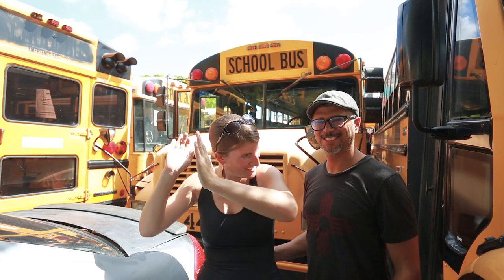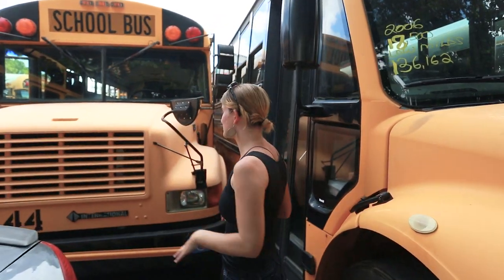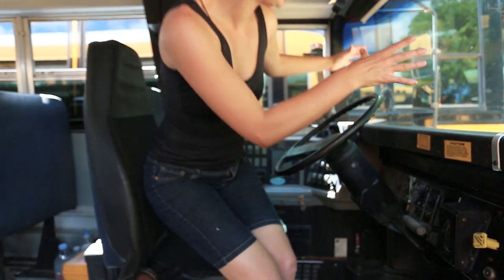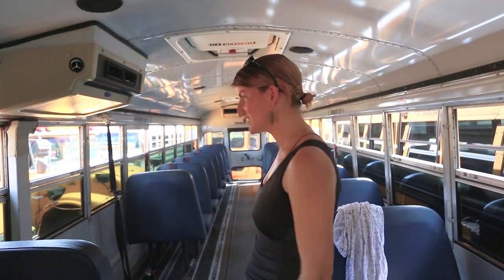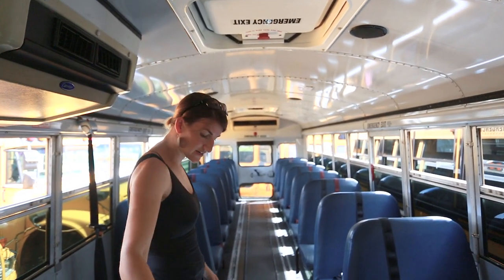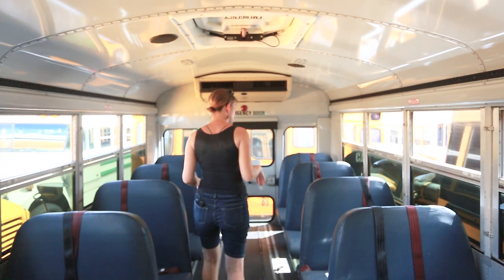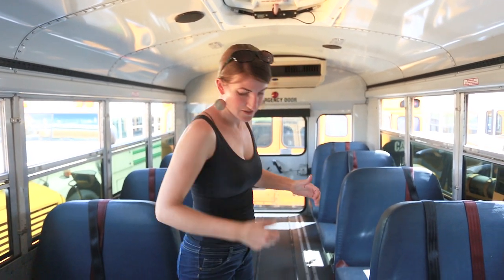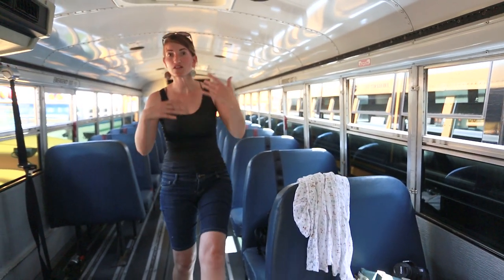Take a Look Inside THIS Awesome Skoolie BEFORE the Conversion!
Join us on a short tour and take a look inside our bus BEFORE the transformation, then check out how we did it, and how it turned out!

You can check out our youtube bus conversion playlist or visit our
Our full series of tutorials, showing how we did the skoolie conversion

Our skoolie bus conversion took 9 months and $28,000 to complete.  It contains a recording studio, art studio space, kitchen + bath + two guest beds + rooftop deck all in 198 sq ft of space!

A lot of people ask us what tools and materials are absolutely essential for a bus conversion project.  Here they are!

Our TOP 5 Bus Conversion Tools & Materials:
5-in-1 Painters Tool (you will use this a MILLION times)
Impact Driver & Drill Combo Kit (there won't be a day you won't use this)
100% Silicone (buy in bulk to save a LOT of money!)
Angle Grinder (get used to using this ALL the time!)
Table Saw (it will be nearly impossible to complete your conversion without this.  It’s WORTH the investment!)

About Art We There Yet:
Art We There Yet is a project to create art inspired by the Americas, and to give back to communities along the way.  Aboard a school bus converted into an art and recording studio, we are traveling 30,000 miles across North, Central, and South America.  Creating art and music to highlight the challenges, diversity, and shared humanity of peoples across the Americas.  Providing murals and workshops in schools and communities that lack access to arts funding.